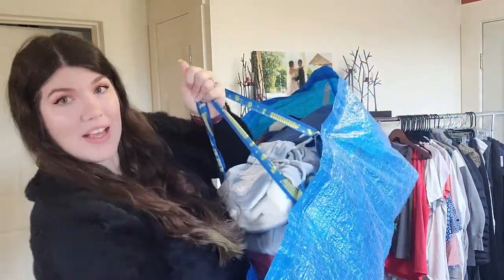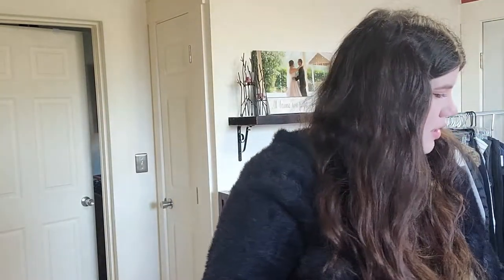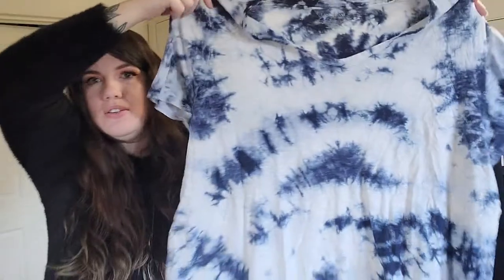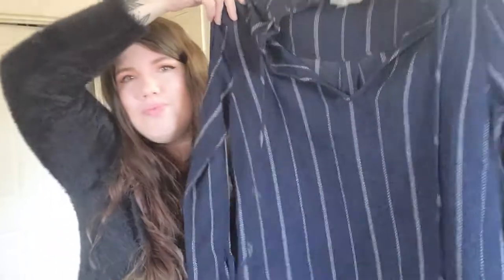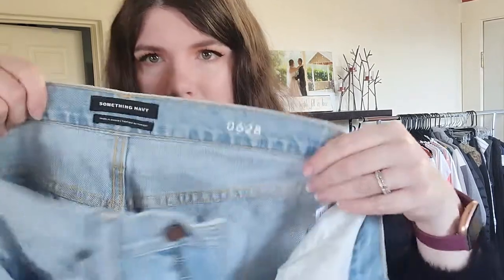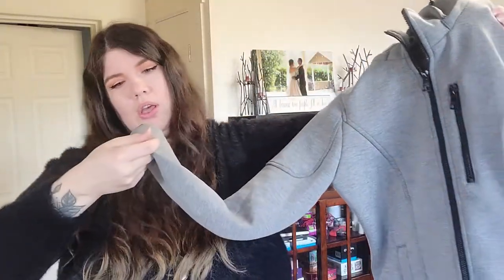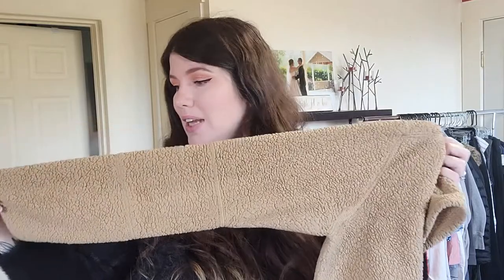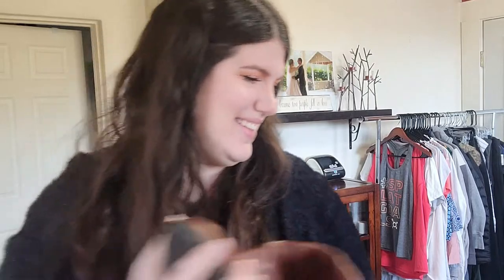22lb Thrift Haul from Goodwill Outlet (the BINS!) to Resell on Poshmark!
I post daily stories about my life as a full-time reseller on IG! @onealsdeals

Find my Poshmark closet at the New to Poshmark?